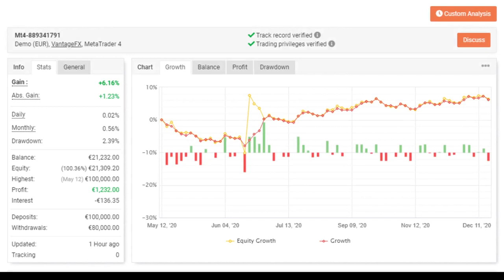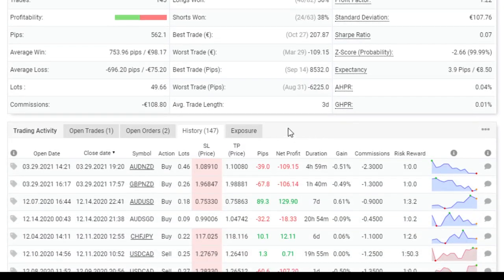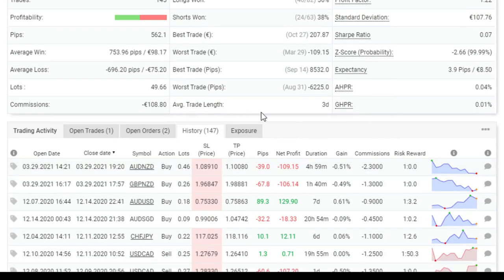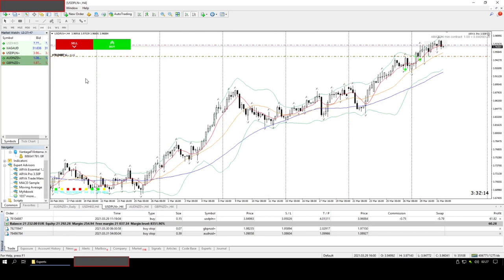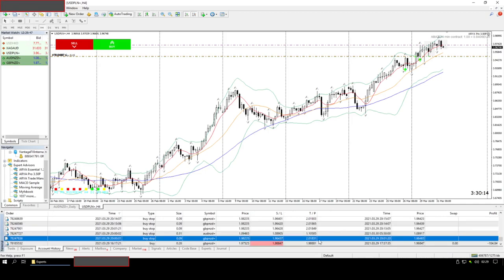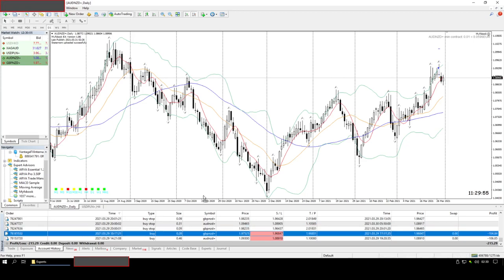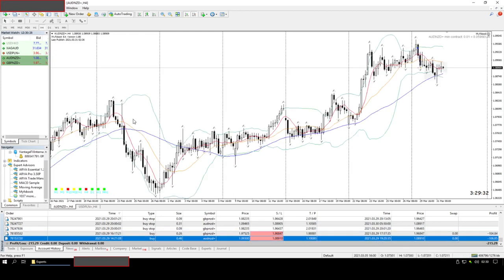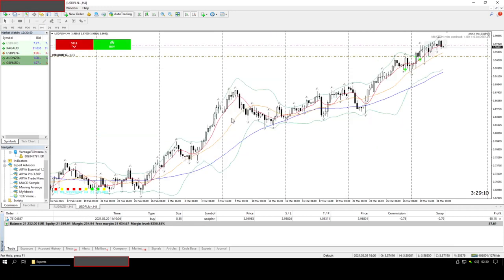Plan de swing trading Forex avec ARYA Trading S13 - milieu de semaine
👉 Motivation 👉 Discipline 👉  Stratégie 👉 Revenus

Pour découvrir mon journal de trading, voici une vidéo sur le money management (gestion du risque)